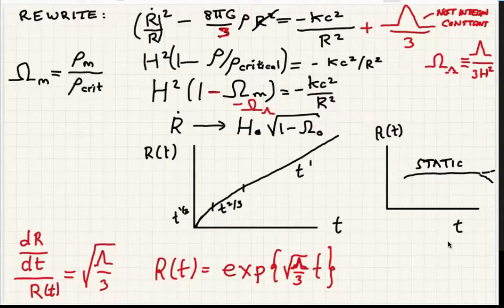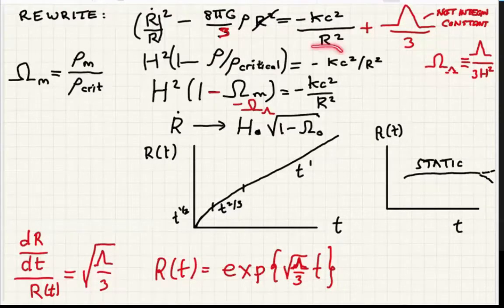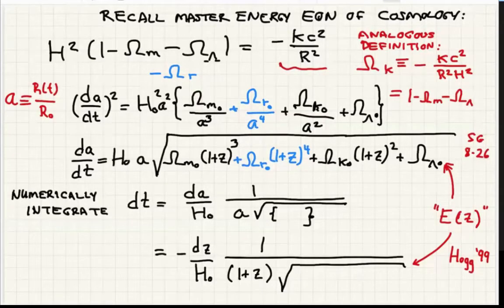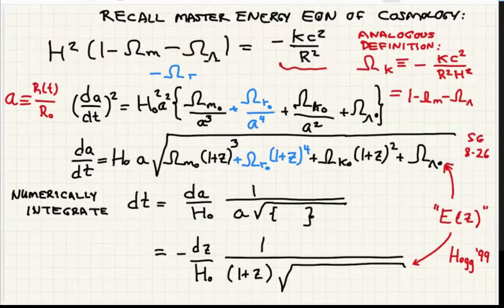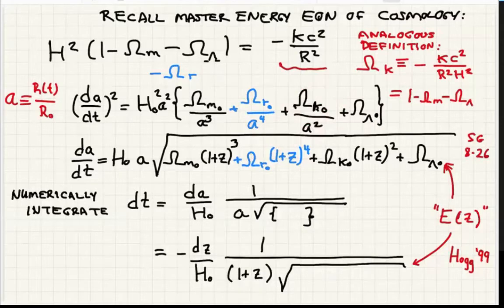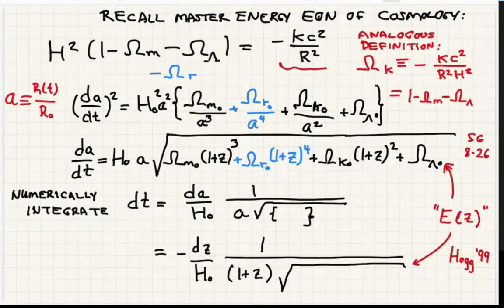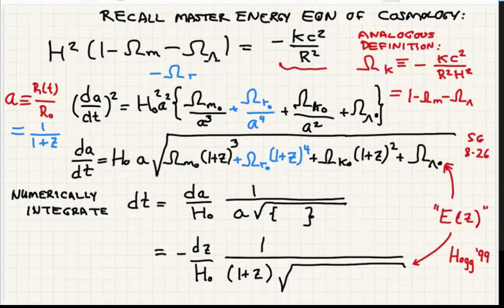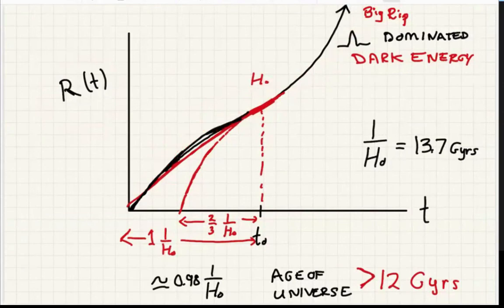Cosmological Energy Equation 3. General Solution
lecture for Astro 140 (seventh week of quarter)
Prof. Matt Malkan, UCLA